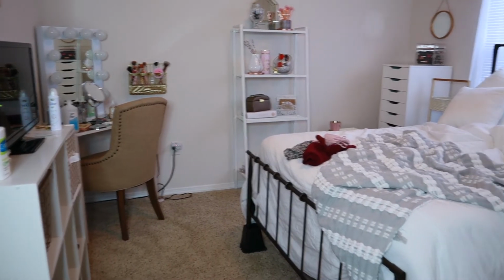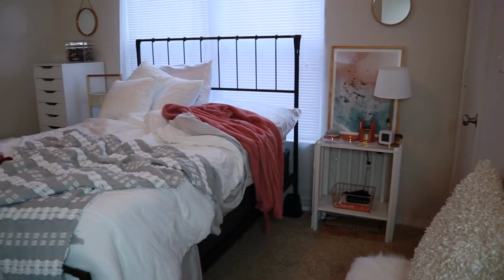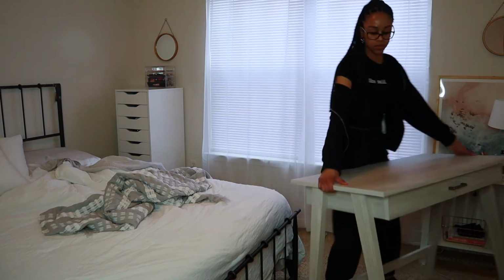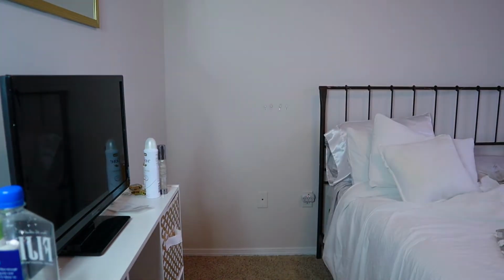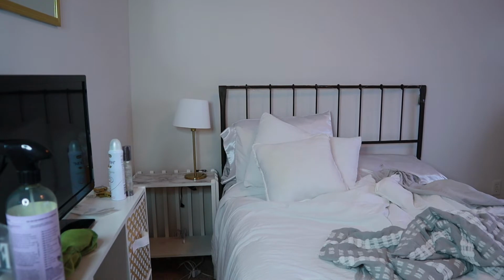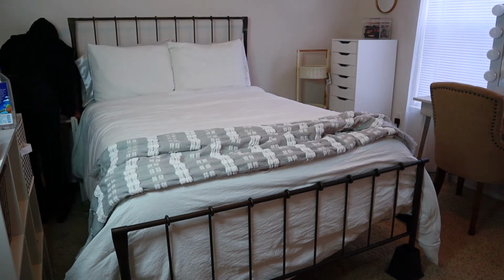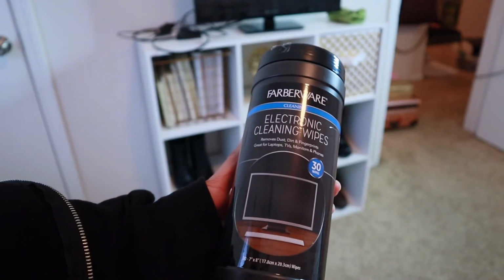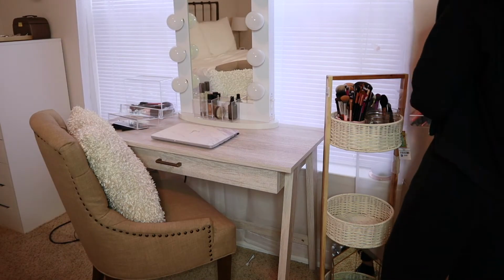Room Transformation !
I hope you enjoy re-decorating my room with me! Make sure you change the video settings to HD! ☺️

EQUIPMENT:

Editing ‣ iMovie & Audacity
Sony A5100 ‣
Canon EOS M50 ‣
Neewer LED Light Panels ‣
Neweer Ring Light ‣
Rode NTB1 Mic For Voiceovers ‣
Rode VideoMic Go ‣